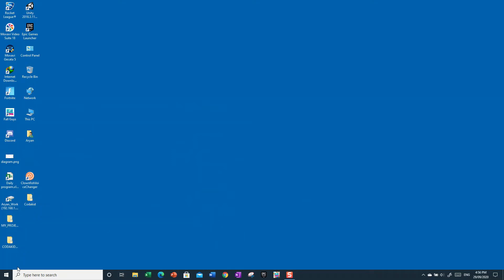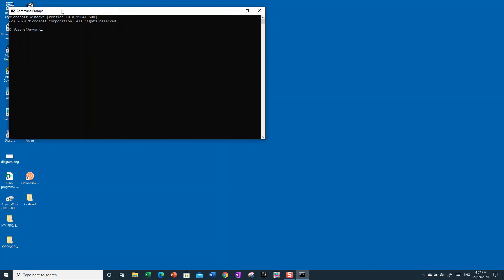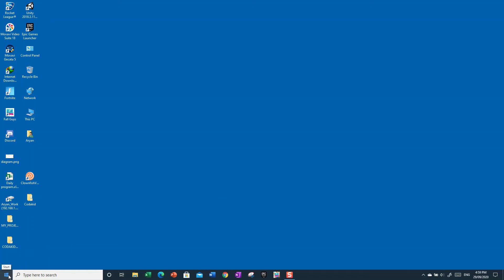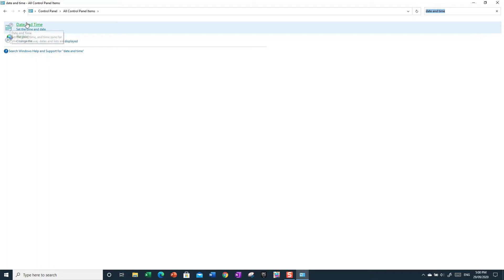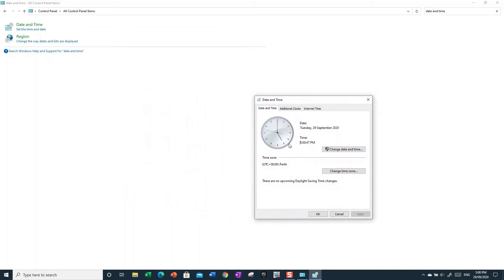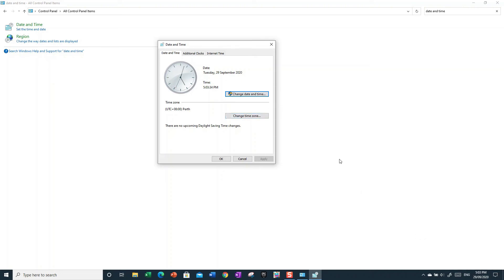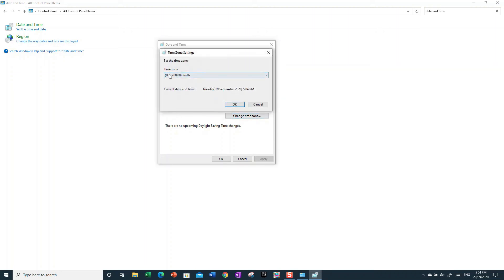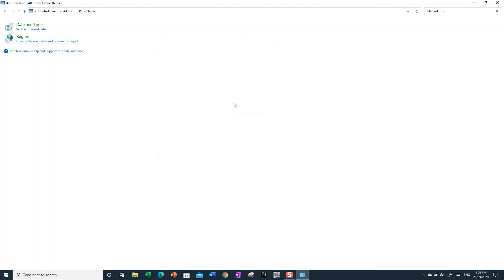How to change what time is on the computer and seeing what user is on the computer